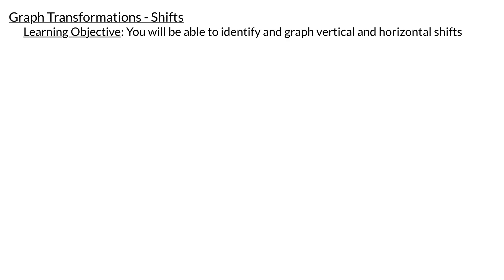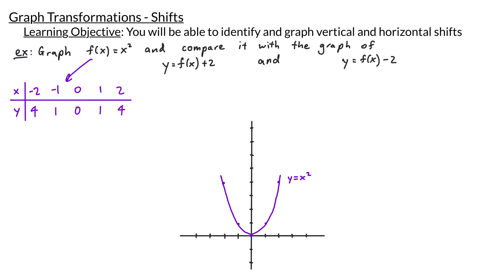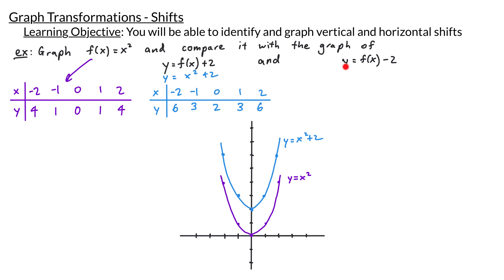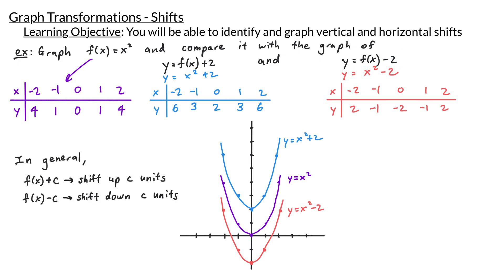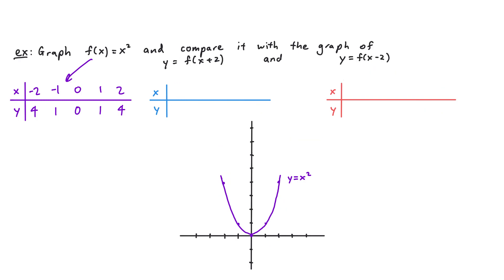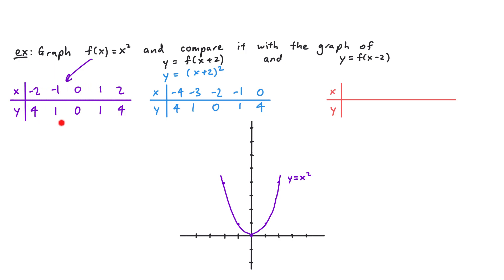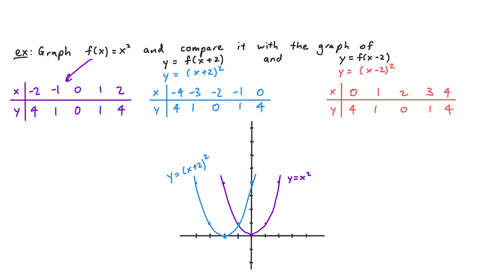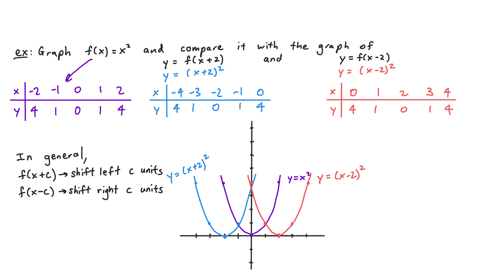Graph Transformations - Shifts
In this video, we start talking about graph transformations. We go through examples of vertical and horizontal shifts.